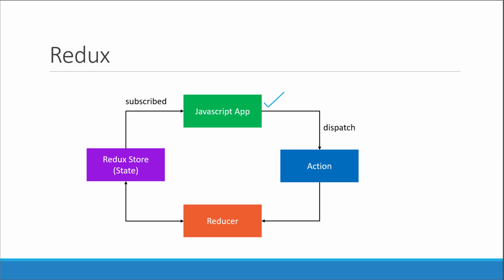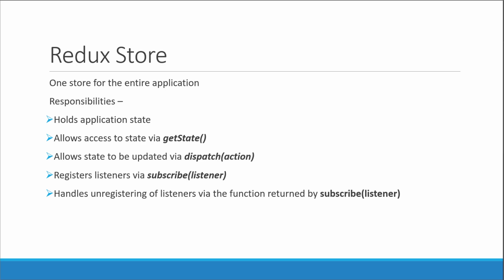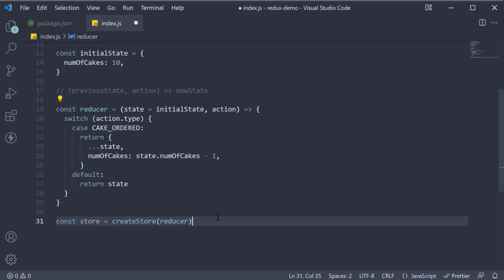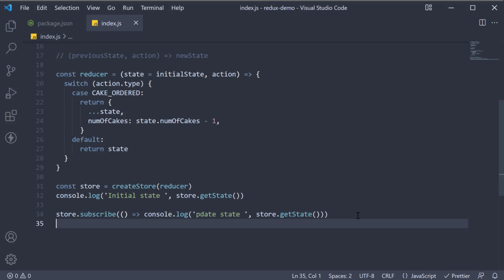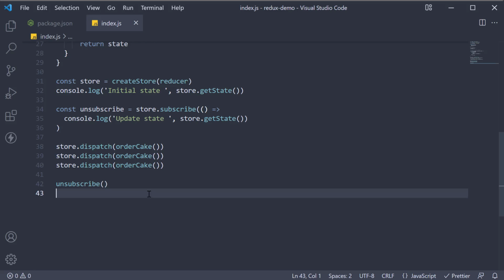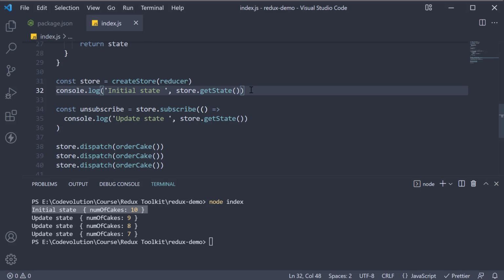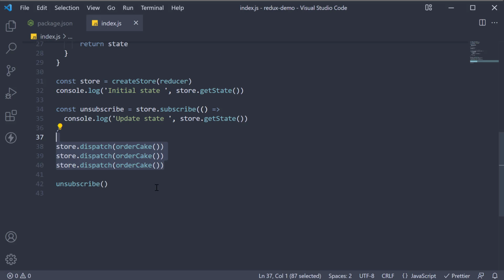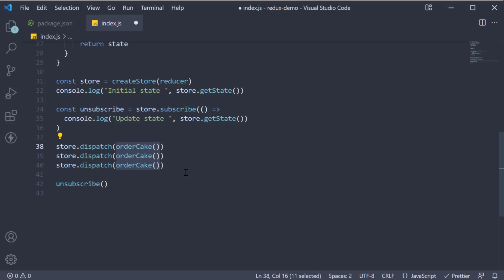Redux Toolkit Tutorial - 7 - Store